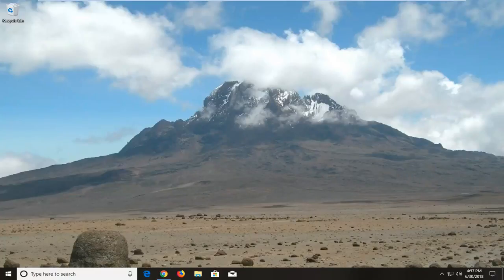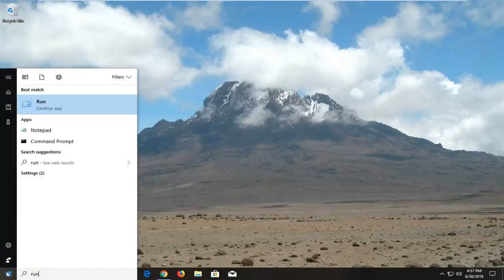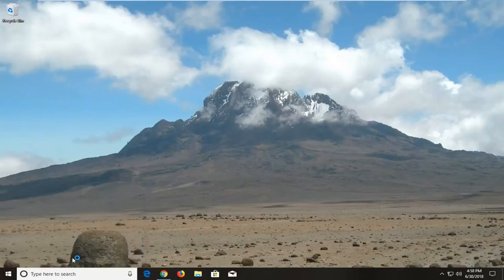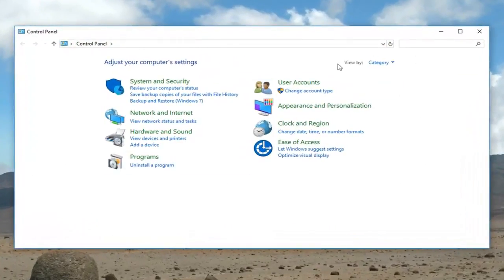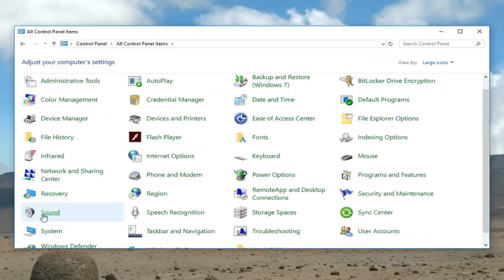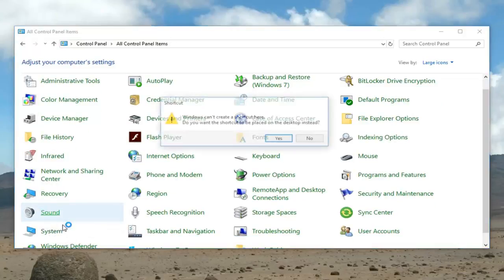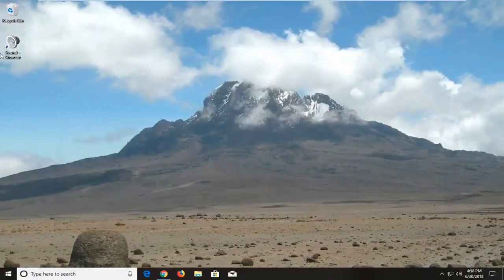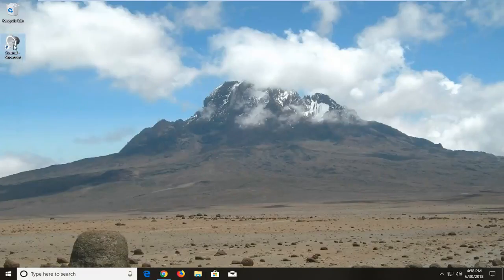How to Quickly Switch Audio Output Device - Audioswitcher Hotkeys In Windows 10 [Tutorial]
How to Use Fast Audio Switcher on Windows 10.

If you’re on the latest Windows 10 update, simply click the volume icon in your system tray. At the top, you’ll see an expandable menu. Click it and Windows will show you a scrollable list of all the audio devices you have plugged in. Pick the one you want and away you go. This is much easier than the previous method of right-clicking the volume icon and digging through system settings.

A lot of PC users have been disappointed by the fact that Microsoft decided not to include and a quick audio switcher with Windows 10. This is even more surprising considering the fact that Windows 7 used to have a quick audio switcher in the tray icon.

If you’re using the stripped down version of Windows 10 ( without having applied any major updates), there’s no quick way to switch between several audio outputs. The only way to do it is to right-click on the volume icon and then changing the default output device from the system settings.